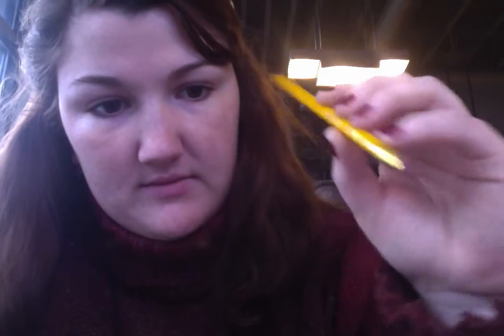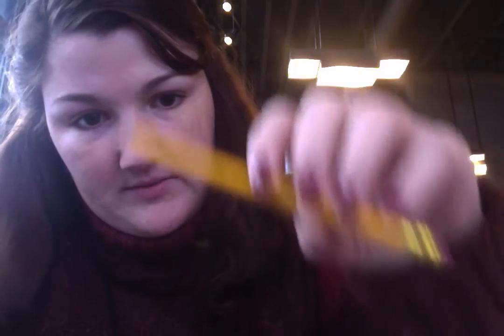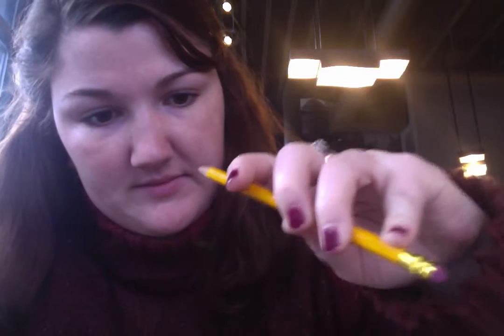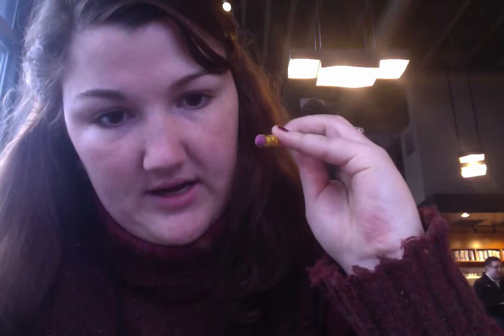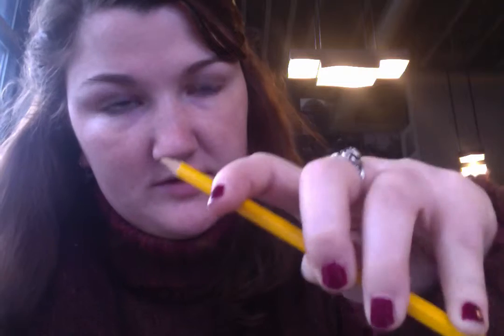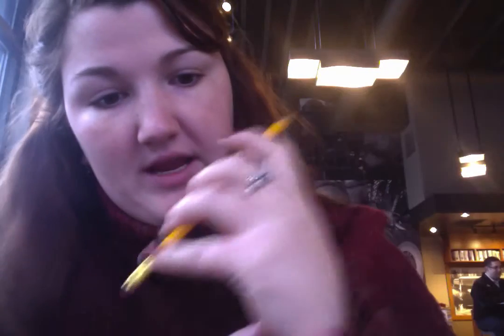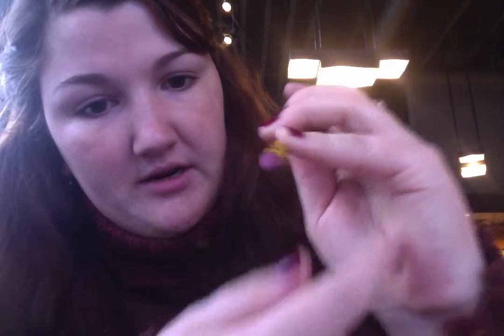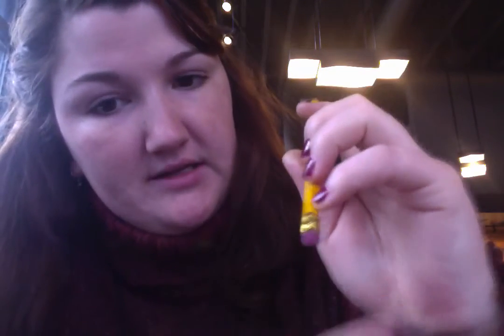Bow Hold-rough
This is rough video showing the difference between a bow hold with a straight locked pinky, and a relaxed bent pinky.